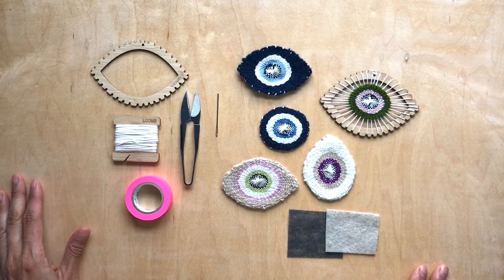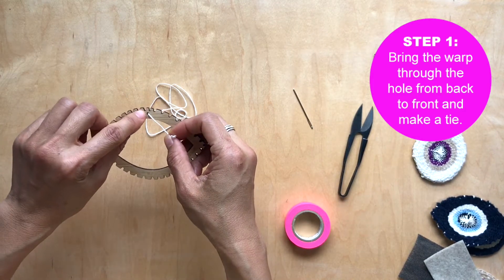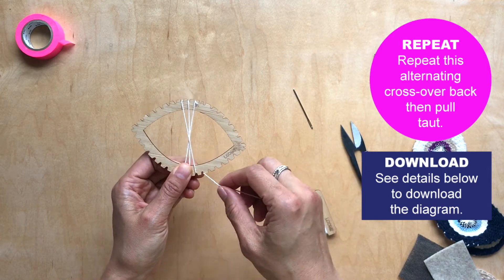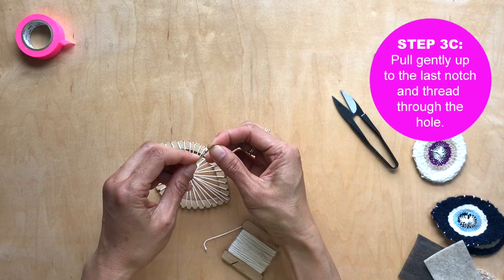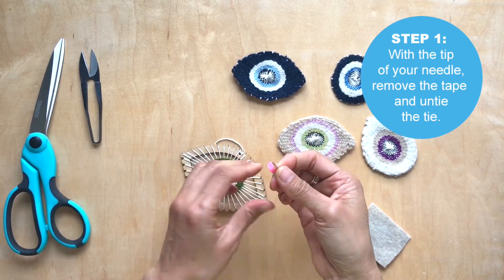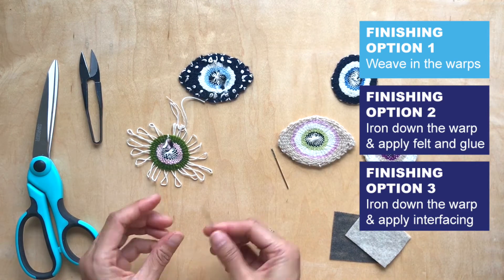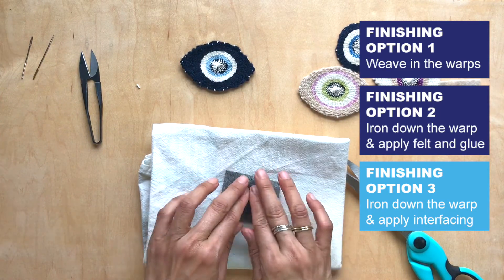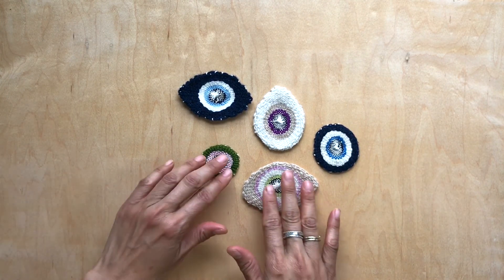Eye Loom Warping & Weaving (Mini)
Eye love this indeed!

TOOLS & MATERIALS NEEDED:
1. Loome Mini Eye Loom
2. Cotton Rug Warp
3. Needle
4. Scissors
5. Optional: Tape
6. Iron (for backing)
7. Interfacing or Felt & Glue (for backing)

YARN & MATERIALS USED IN THIS VIDEO: Various 100% wool scrap yarn

(Uploaded Apr 2020)